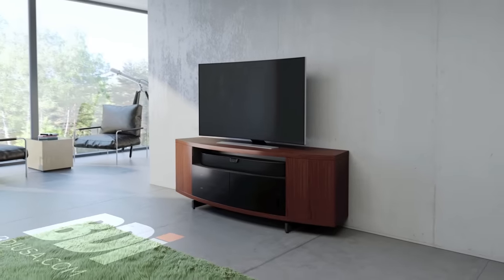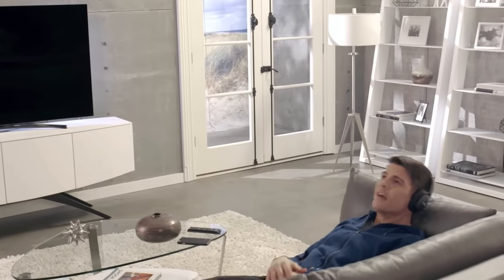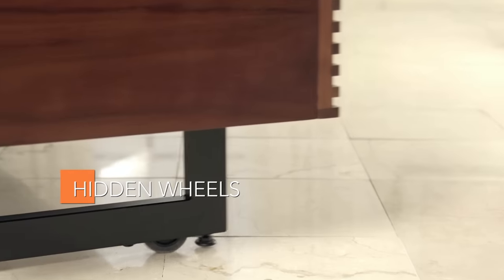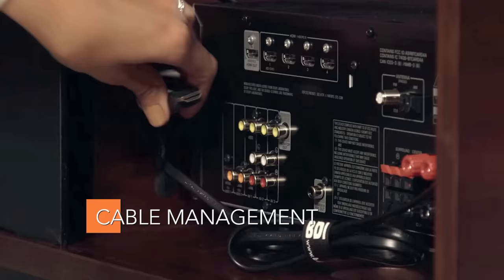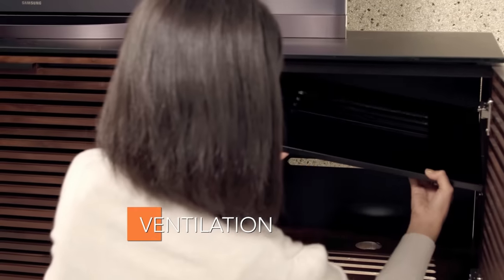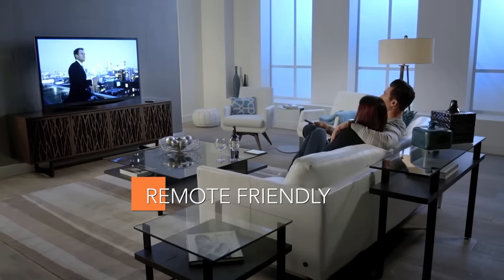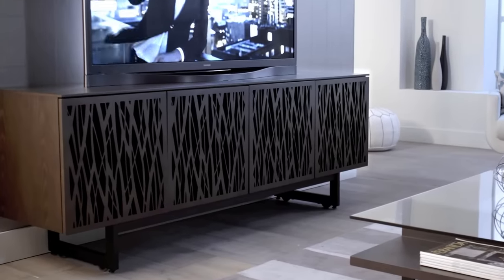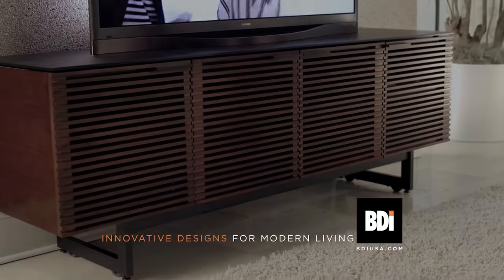BDI TV Stands, Entertainment Centers, and Television Consoles | Features Spotlight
BDI TV stands, entertainment centers and media consoles are thoughtfully engineered and designed to perform. Explore all BDI media cabinets

Innovative features such as built-in cable management, hidden wheels, rear access panels, adjustable shelves, and flow-through ventilation come standard on most BDI television cabinets and help to protect and organize your home theater system.

Modern style blends easily into functionality with innovative features designed to protect, present, and adapt to your home theater system for years to come.

BDI | Designed for Modern Living